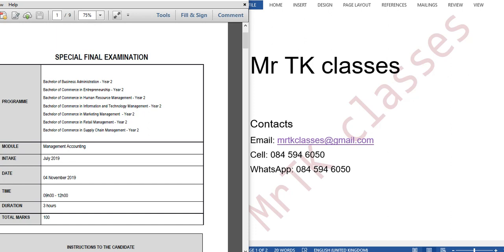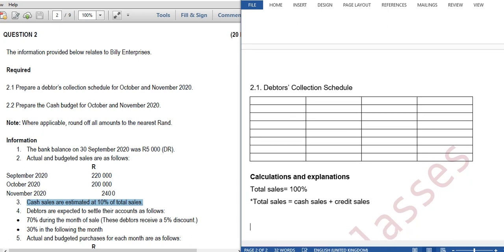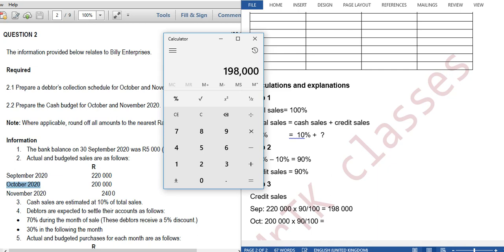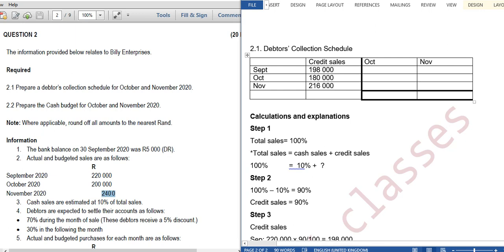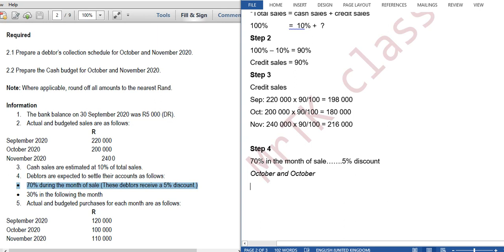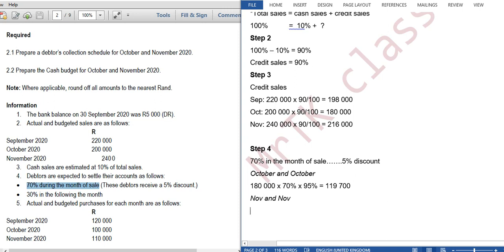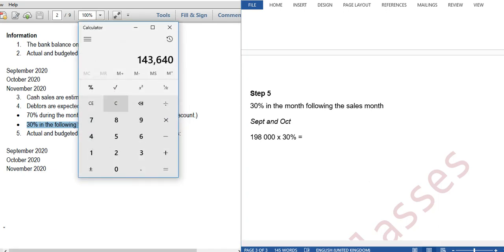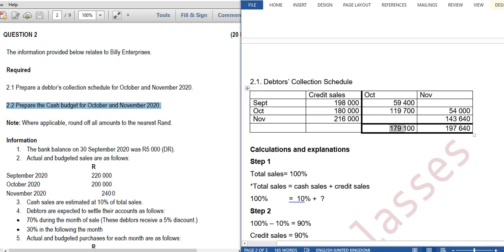Management Accounting MA6 (Debtors Collection Schedule) Debtors' collection schedule Cash budget